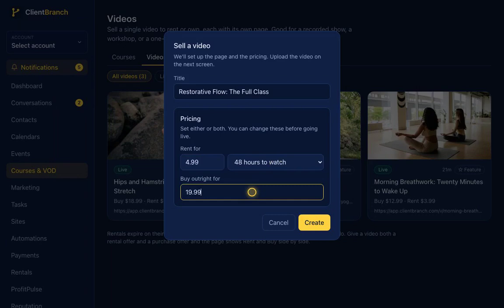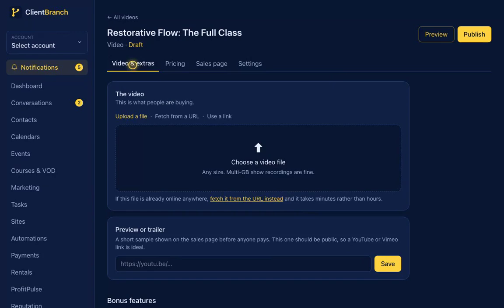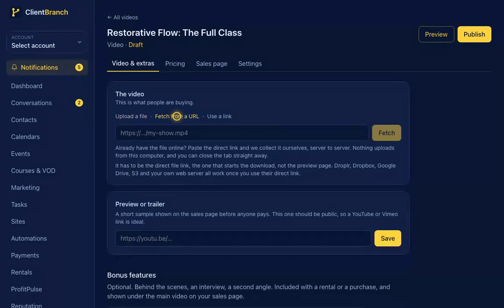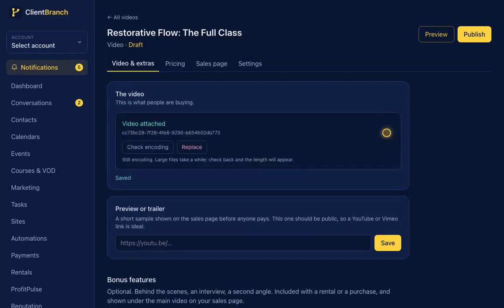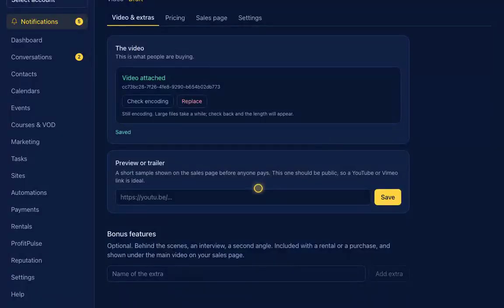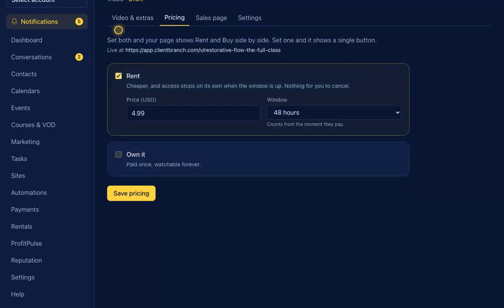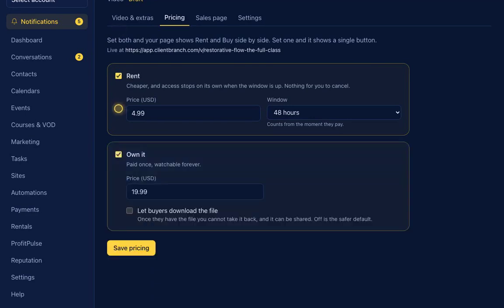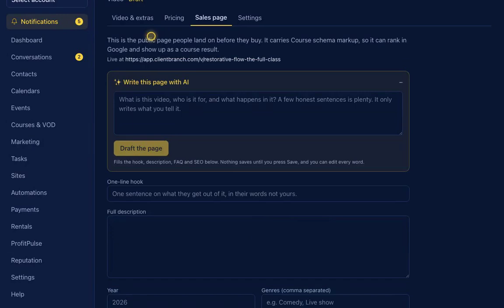Sell Or Rent Your Videos On Demand, Your Own Site | ClientBranch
Vimeo On Demand is closing, and a lot of people are about to lose the shop window they built their back catalog in. Here is how to sell or rent your videos from your own site instead, keep the whole price, and stop paying a fee on every single sale.

Video on demand lives under Courses and VOD inside ClientBranch. You give a title a rental price and a purchase price, drop the film in, and you get a proper sales page with its own web address. Rentals expire on their own when the window is up, so there is nothing for you to cancel and nobody to chase.

The part that sets it apart: every person who rents or buys lands in your CRM as a full contact record, with their name, email and phone. On the big platforms a buyer is a line on a payout report you can never contact. Here they are your customer, so the next time you release something you email or text the people who bought the last one, from the same place you sold it. No exporting a list into a second tool, and no paying two subscriptions to sell a video and then talk to the people who bought it.

In this tutorial you'll see how to:
- Create a video title and set a rental price and a buy-outright price together
- Choose the rental window, from 24 hours up to 30 days, counted from the moment they pay
- Fetch a huge file straight from a web address, server to server, instead of uploading it all evening
- Add bonus features that come free with every rental and every purchase
- Turn Rent and Own on, and decide whether buyers get the actual file to download
- Draft the whole sales page with AI using your own key, then edit every word
- Preview the real player exactly as a buyer sees it, before you publish anything
- Group titles into a library and sell the set for one price, including whatever you add later
- Claim your own channel address so every video you sell lives under your name
- See the finished buyer page, with Rent and Buy side by side
- Find every buyer in your CRM afterwards, ready to email or text about the next release

Video on demand, or VOD, is not only for entertainment. It works just as well for one short lesson that does not justify building a whole course around it.

Perfect for stage performers, speakers, coaches, yoga and fitness studios, musicians, workshop leaders and anyone sitting on a back catalog of recordings.